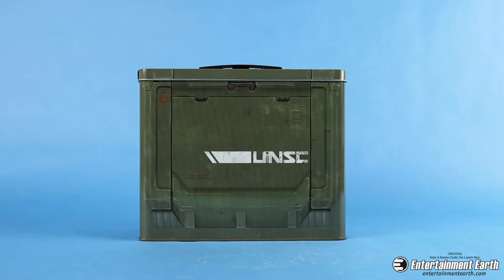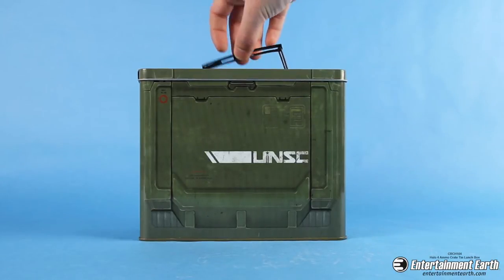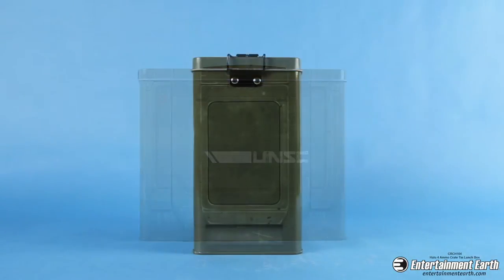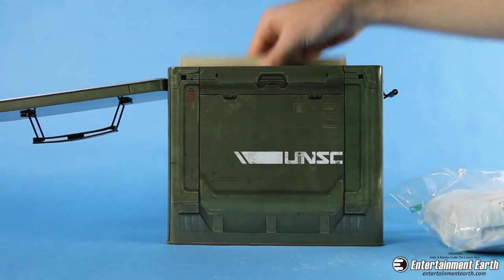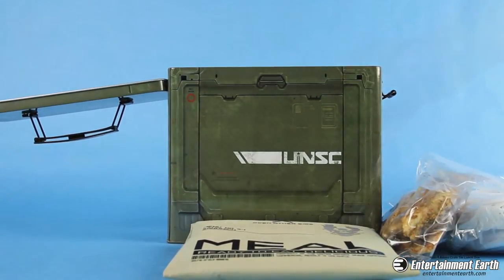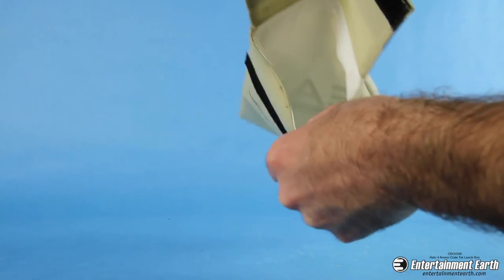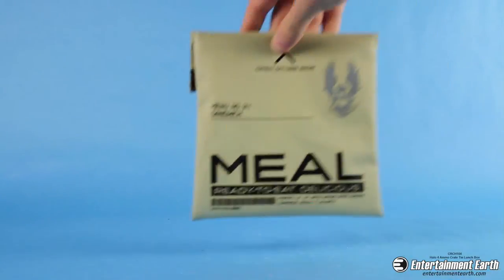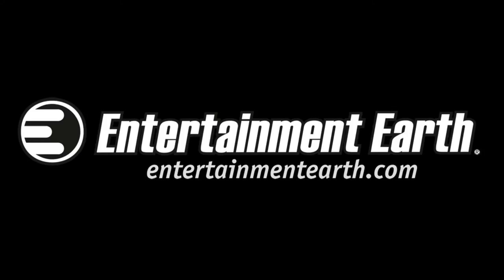Halo 4 Ammo Crate Tin Lunch Box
Ammo for your body. Carry your precious supplies in this Halo 4 Ammo Crate Tin Lunch Box! Inspired by the UNSC ammo container in Halo 4, this metal box features a custom top-load ammo-style food-safe lunch tin, a unique hinge and clasp opening, and a reusable food-safe sandwich bag. The Halo 4 Ammo Crate Tin Lunch Box measures 8-inches long x 6 3/4-inches tall x 3 1/2-inches wide. Ages 14 and up.